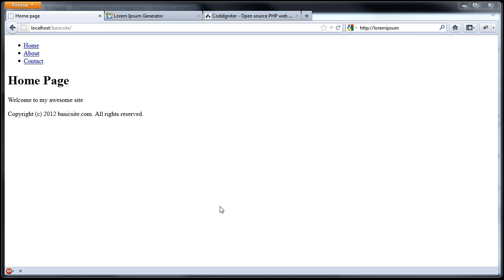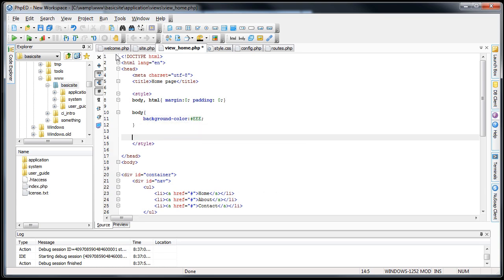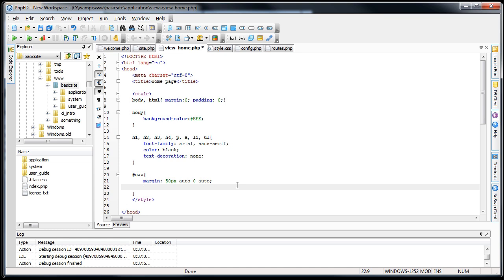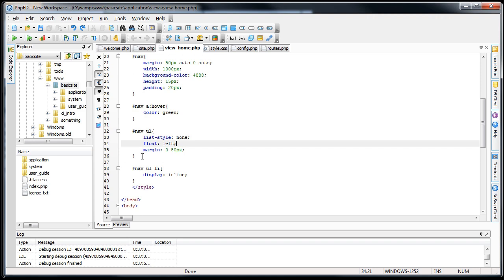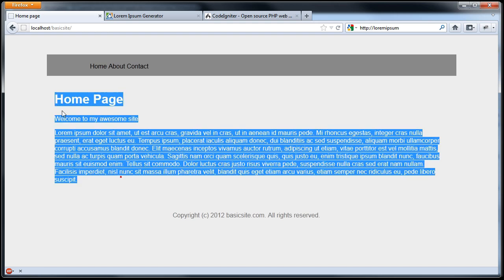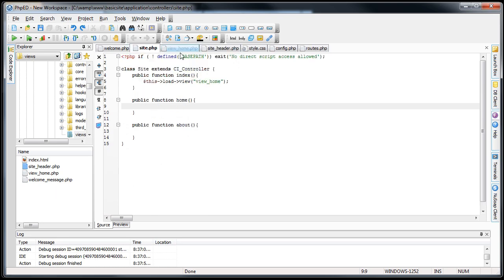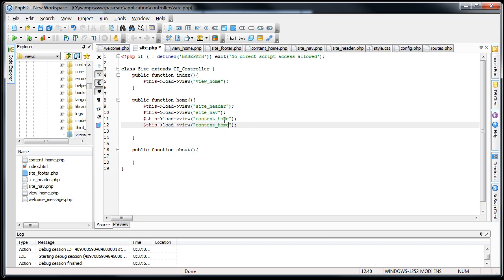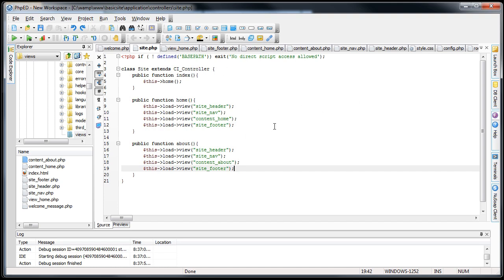CodeIgniter Tutorials: Basic Website - Multiple Page Loading & Styling (Part 2/8)